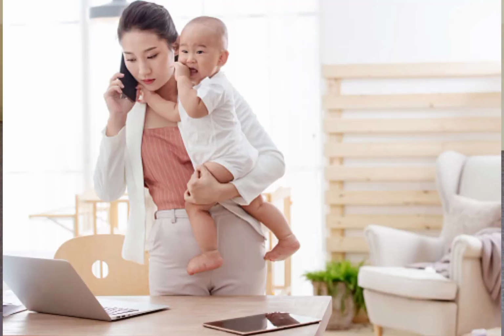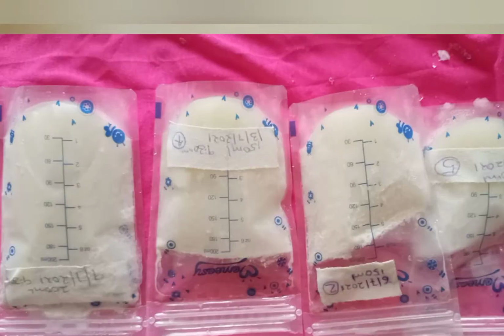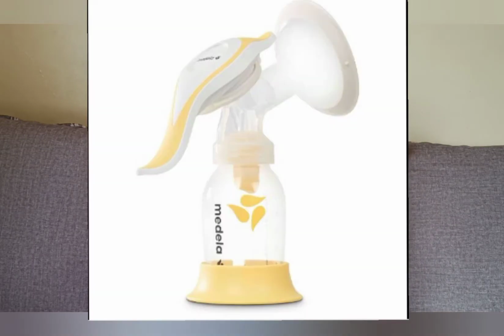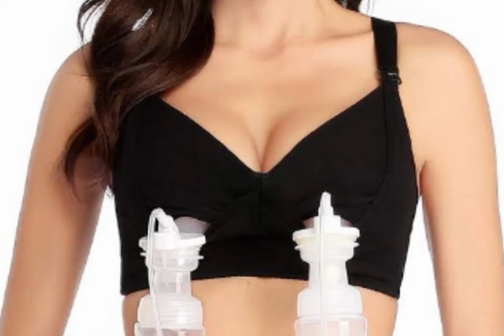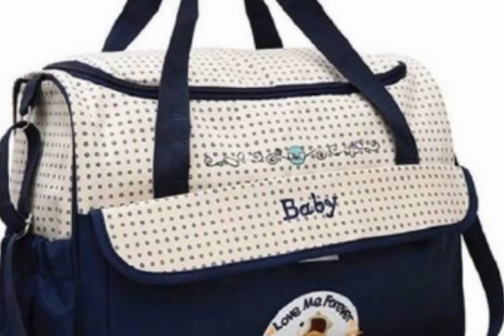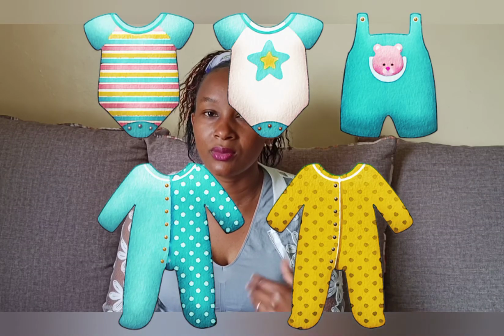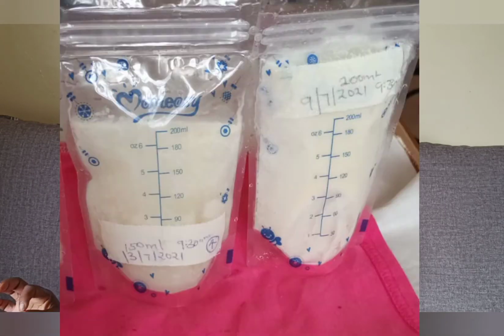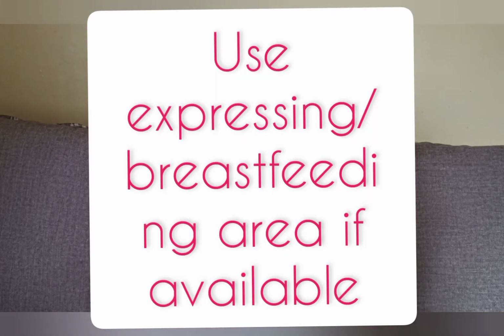Preparing for end of Maternity leave./Working mum Day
We are on back to work mission with minimal stress and anxiety.